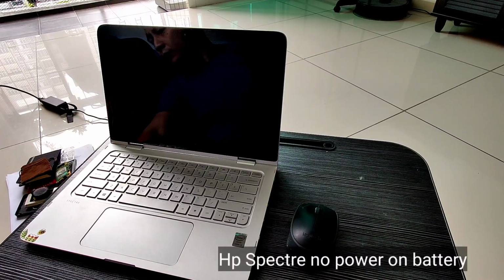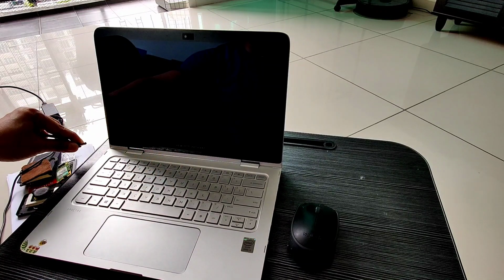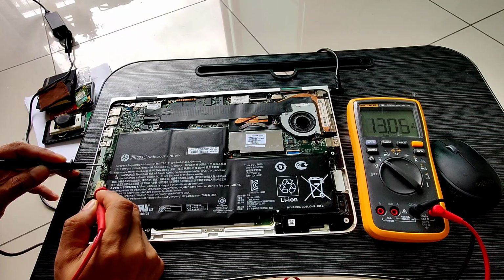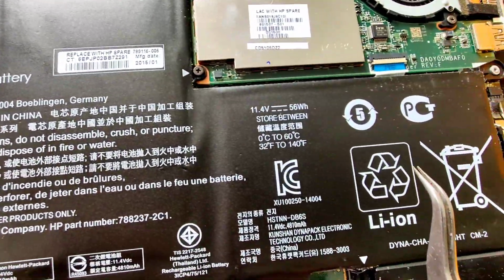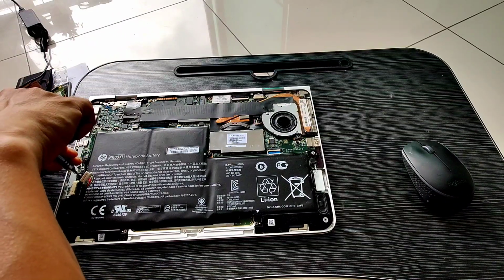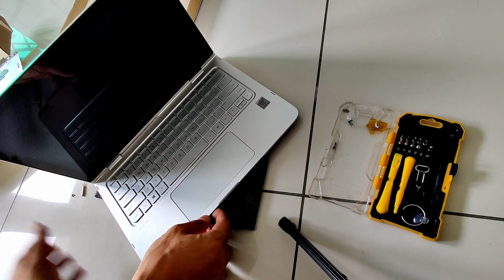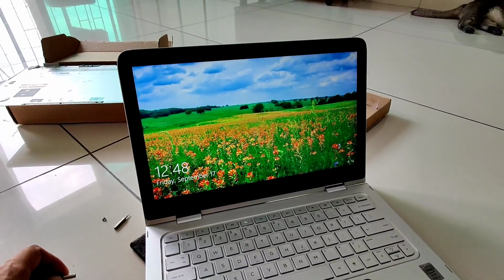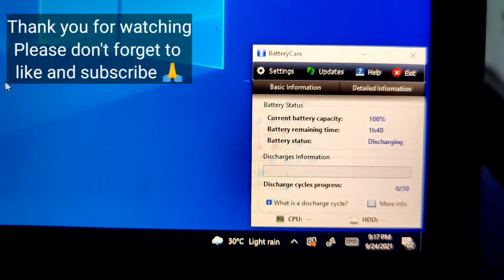HP Spectre 360 no power on battery (Battery check and replacement)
The problem with the unit is that it won't power on without an adapter. The internal battery is unable to power on the unit alone.

Upon checking, the internal battery is bulging and unable to hold a charge.

Fixed it by replacing the battery.